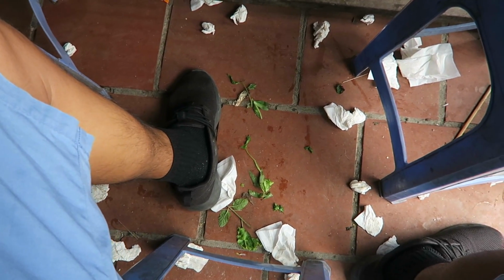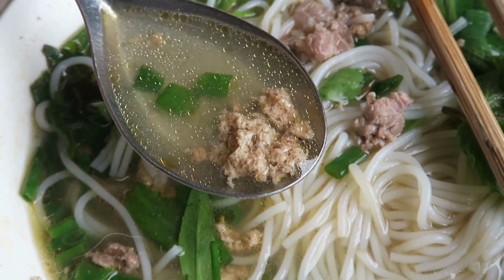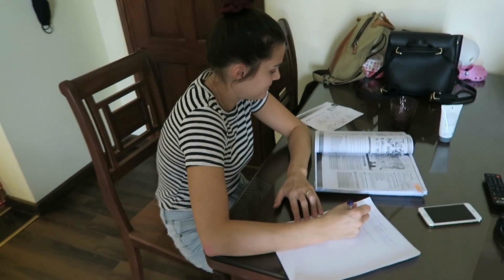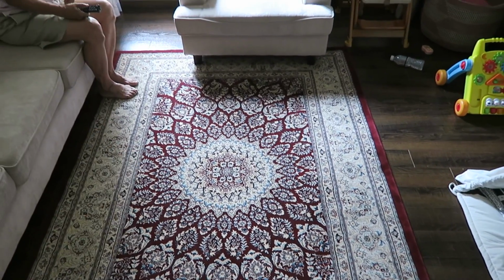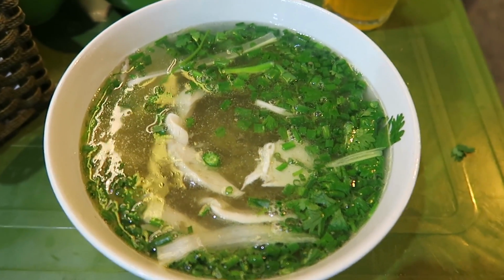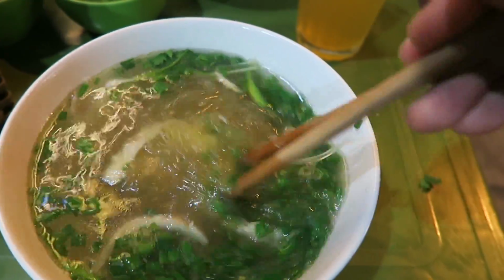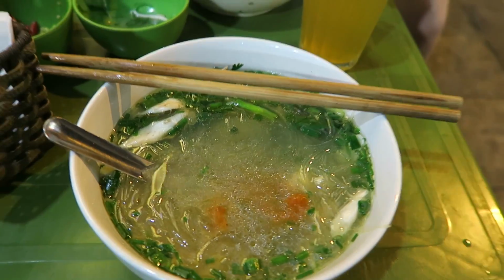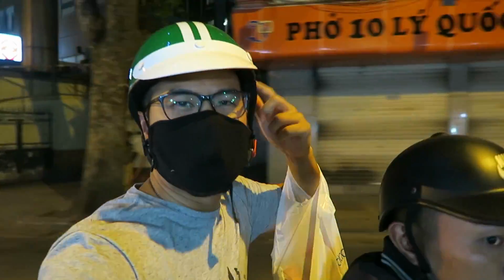HANOI STREET FOOD BUN RIEU CUA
I had Bun Rieu Cua a childhood fav street food of mine in Hanoi to start the morning. Street food Bun Rieu Cua in Hanoi, Vietnam at a hole in a wall local joint. Ended the night with some Hanoi street food comfort food too!

Microphone Wind Muff
Extra Batteries
Zoom Lens 24-105mm
Ultra Wide Lens 14mm
Beauty Lens 50mm
Shotgun Mic
Lavalier Mic

Use Grab or Uber in Vietnam like I do! Sign up with the links below if you're a first time rider and we'll both get some FREE rides!

Enter code:bryant6629ui